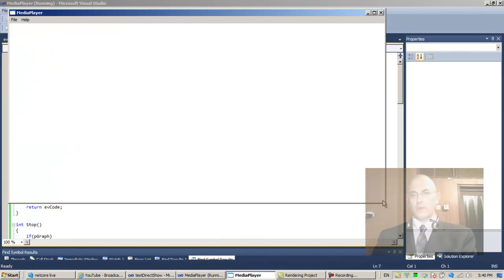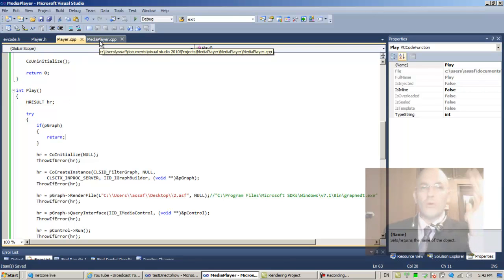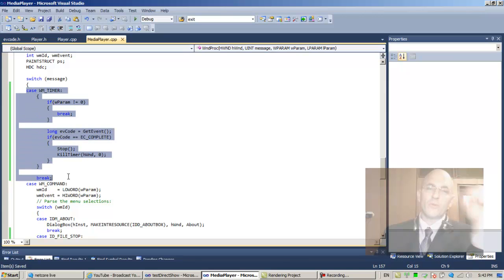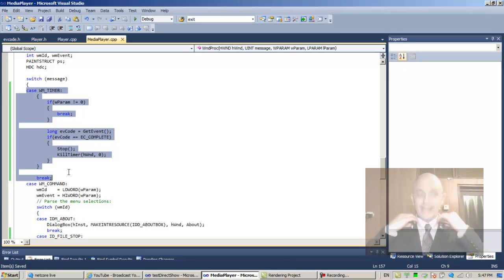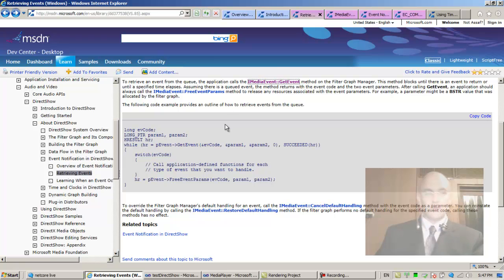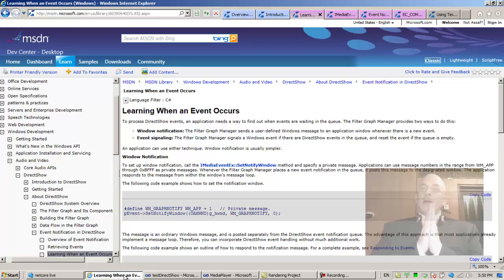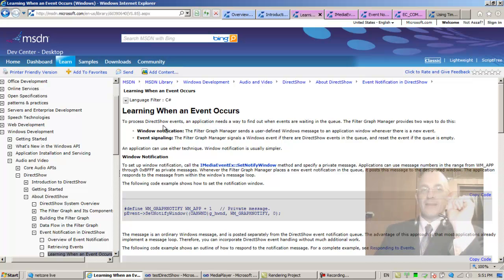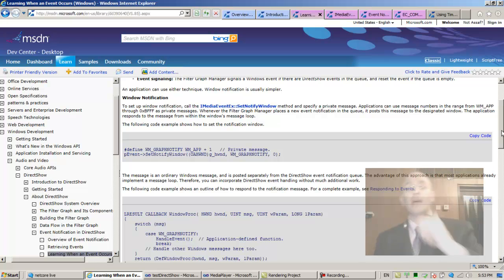DirectShow Programming 21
In this lesson we read from the msdn the topic: Learning When an Event Occurs.  We discussed the basic notion of polling vs. event driven system's design.  We did not write any code.